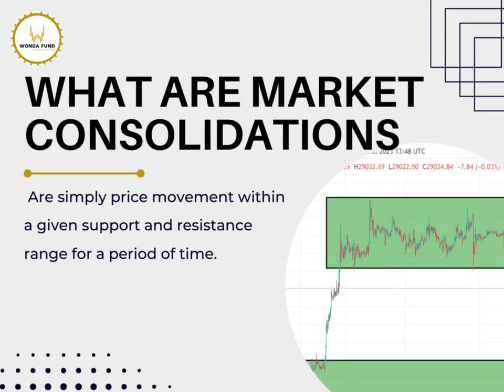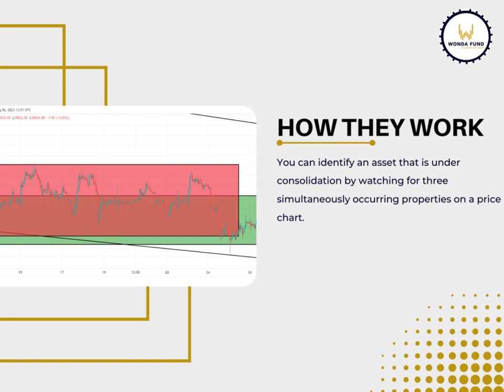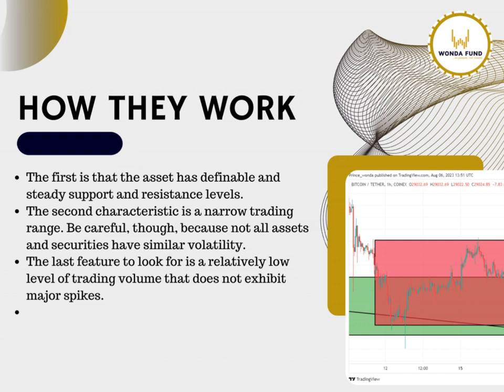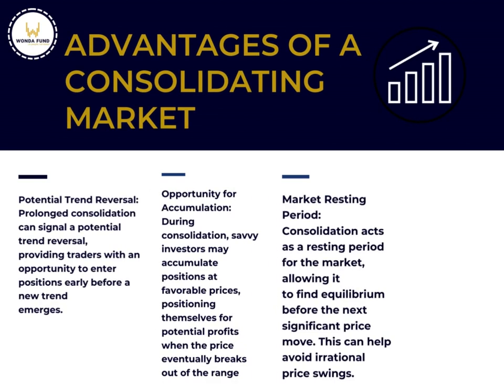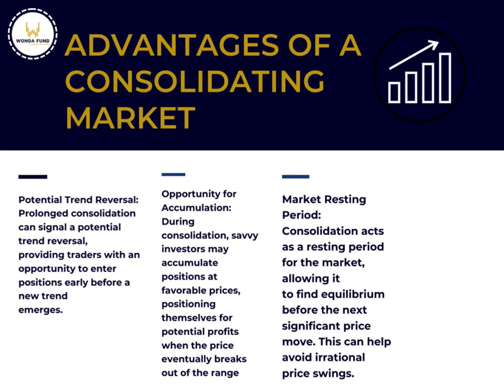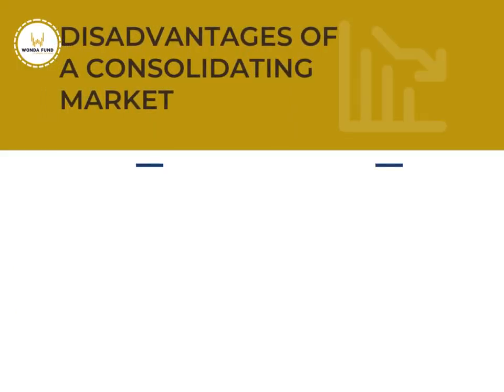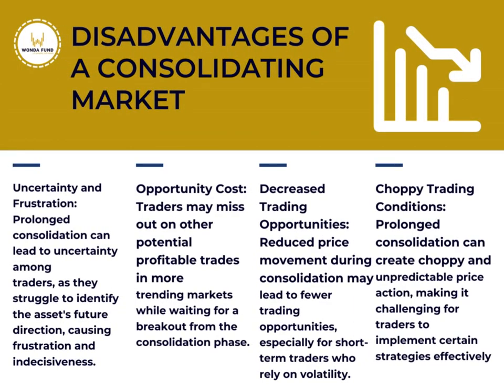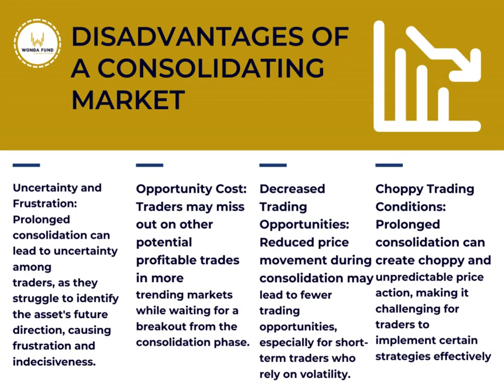HOW TO MAKE THE MOST OF CONSOLIDATING MARKETS.... WONDAFUND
In this video you'll learn all there is to know about prolonged market consolidations, why they happen and what to do when you encounter one..